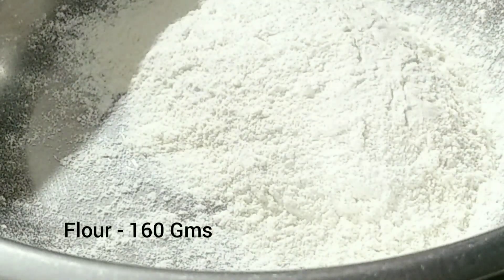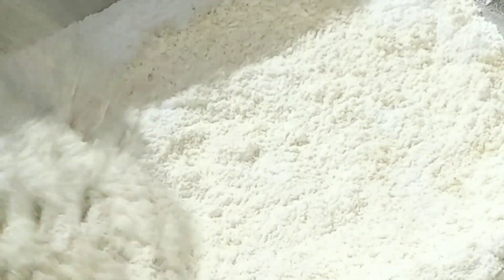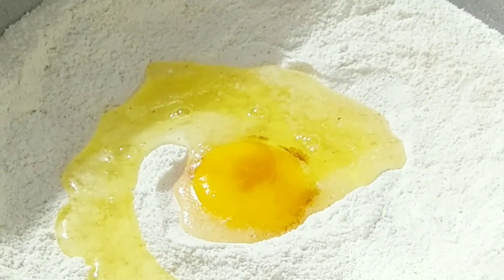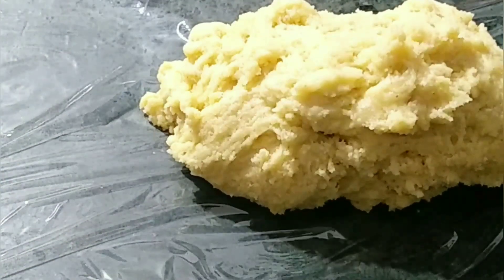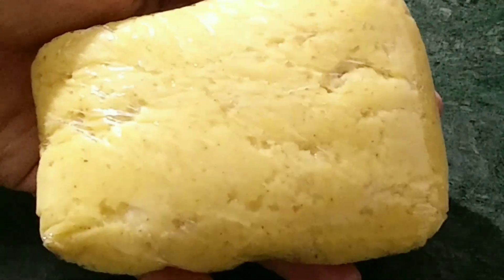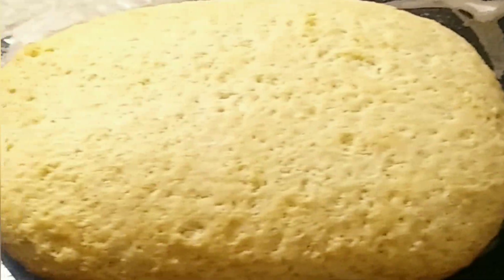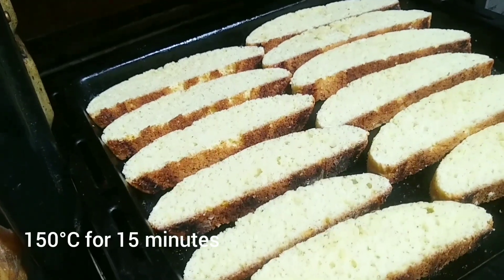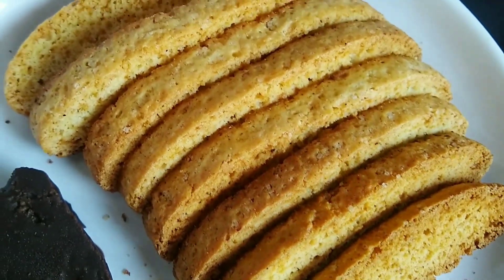The BEST Italian No Butter Almond Biscotti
I have been dreaming of Almond Biscotti for longer now that led me to bake some of them The BEST Italian No Butter Almond Biscotti at home.
Ingredients
1) Flour - 160 Gms
2) Sugar - 100 Gms
3) Almond meal - 70 Gms
4) Baking Powder - 5 Gms
5) Orange juice - 20 ml
6) Vanilla Essence - 5 ml
7) Whole Egg - 1 nos.
8) Egg white - 1 nos.